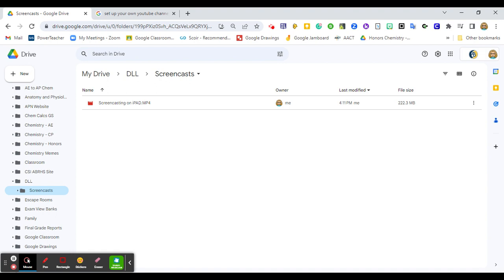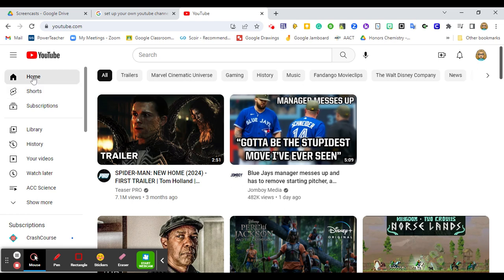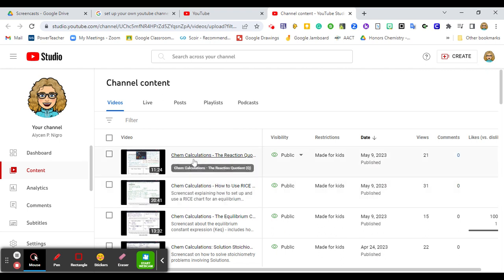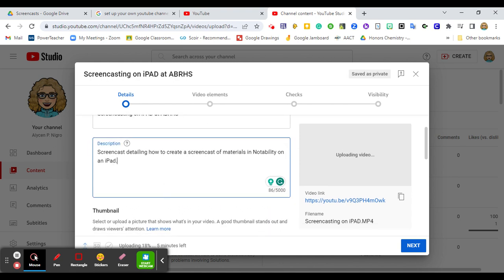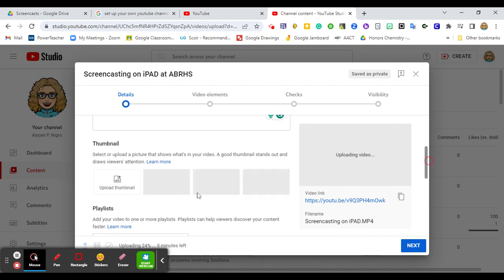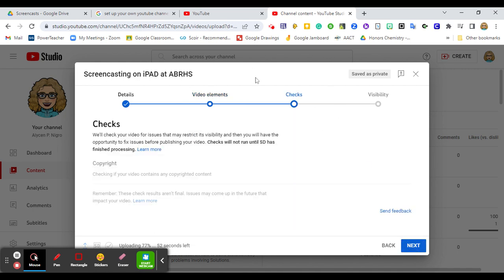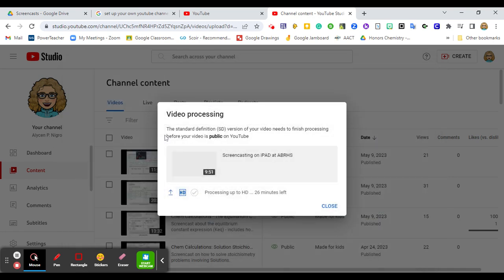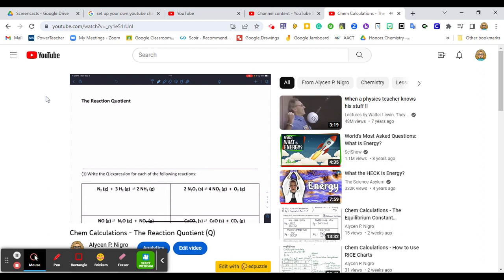How To Upload a Screencast to YouTube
Screencast on how to upload a screencast from Google Drive to YouTube.